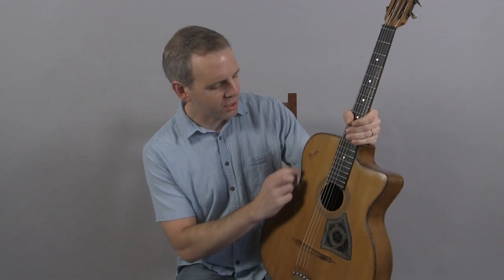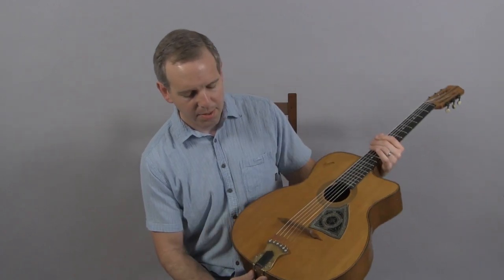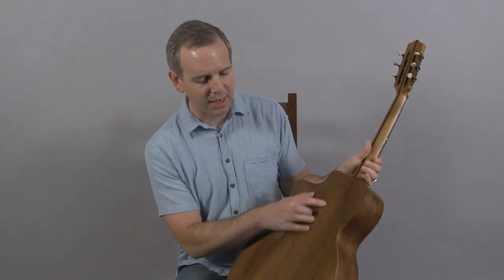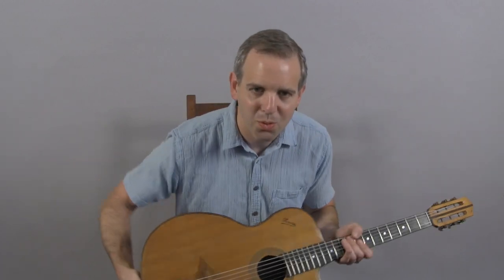1950s Sonora Roundhole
A very rare Sonora roundhole probably made some time in the 50s. The Sonora guitars appear to have come from the Franco-Sicilian luthiery tradition that includes Busato, DiMauro, Catania, Bucolo, Oliveri, etc. The Sonora's may have actually been built under contract by Catania (for more info see: Carmelo Catania). This guitar shares many of the features often found on Busatos and other guitars of Sicilian origin: an arched back, a three piece neck, an ornate pickguard, and the "Marque au Fer" on the top.

The body is 16 1/4" wide, 3 3/8" deep. The scale is very short at 635mm. The top is pine and is supported by three top braces. The Cuban mahogany back is highly arched and braceless, with the sides being constructed from the same wood. The beech neck is reinforced with an ebony spline. The original tailpiece is a one-of-a-kind, constructed from stylish brazed brass with decorative welds and a rosewood insert. The pickguard is similarly festive, featuring engraved folk-art designs reminiscent of what you find on Busato's more embellished models.

Soundwise this guitar is a treasure! It has the old world mojo and refinement that only decades of maturity bring. It's overwhelming characteristic is its strong midrange focus which produces thick sounding leads and compact, poignant sounding chords. As a rhythm guitar it's quite exceptional and provides a very different, yet equally satisfying, la pompe than that of typical oval or D hole guitars. I particularly like playing Django's unaccompanied solo pieces on this guitar. The complex tonal character of this instrument lends itself well to solitary expression.

Sonora guitars have gained recent notoriety in the hands of legendary Gypsy rhythm guitarist Hono Winterstein. He used a Sonora on the famous Live Jazz a Vienne DVD.

This instrument is very well preserved. It has one top crack that runs from the tailpiece to the soundhole that has been cleated and is stable. The fingerboard was recently replaced and the frets are new. It plays easily and is ready for professional use.